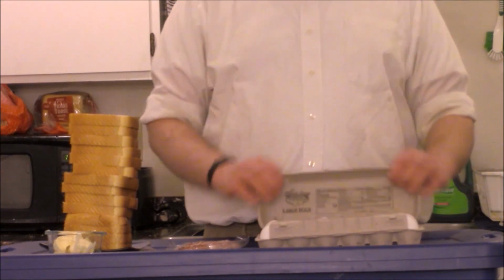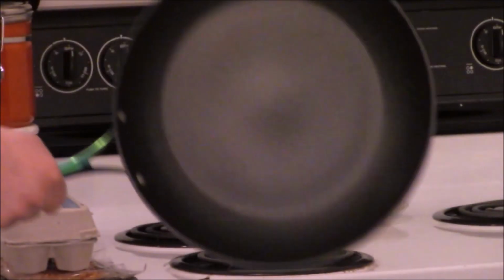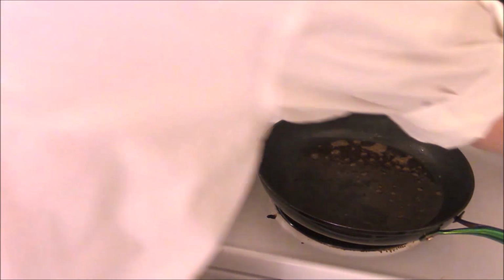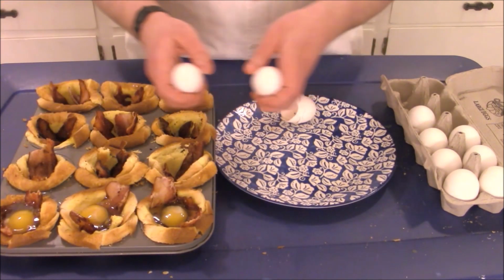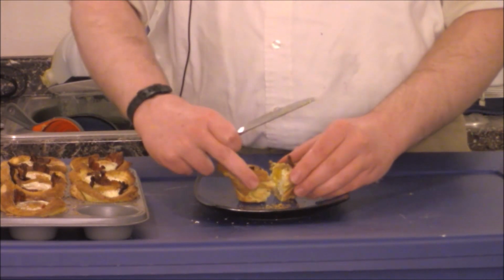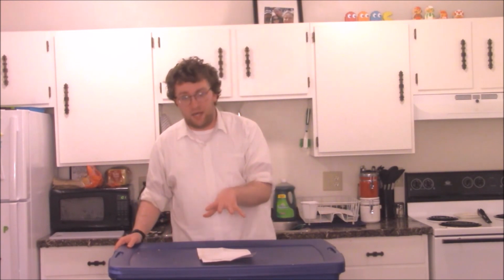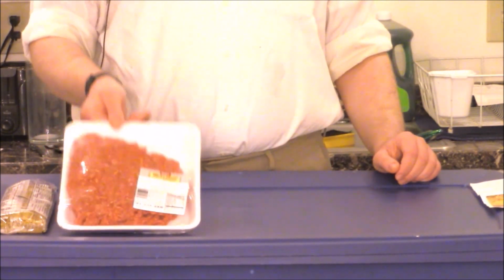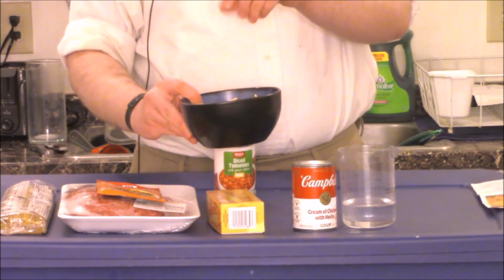Cooking with Dante (Breakfast Cups, Peanut Butter Cookies, and Taco Spaghetti)